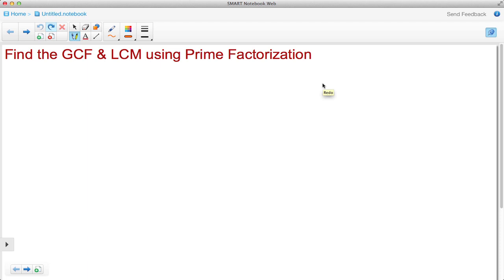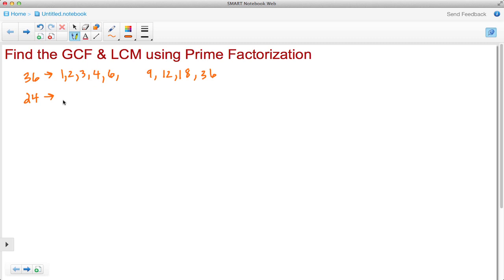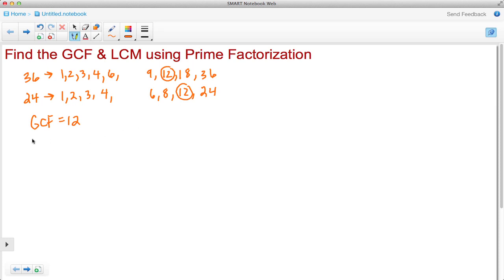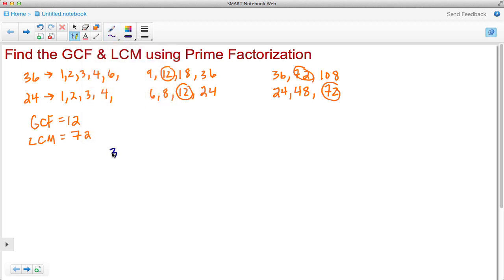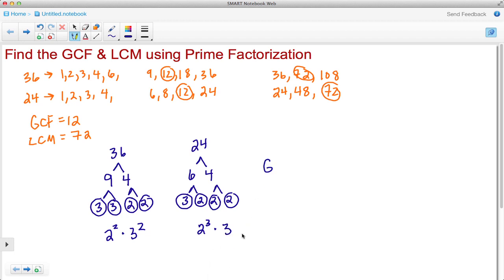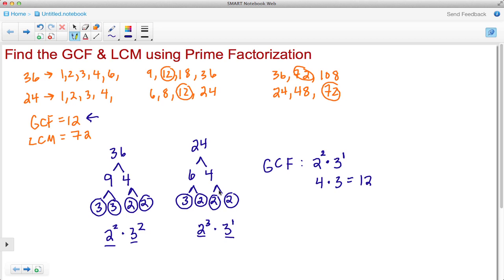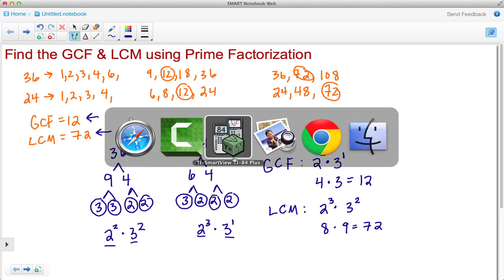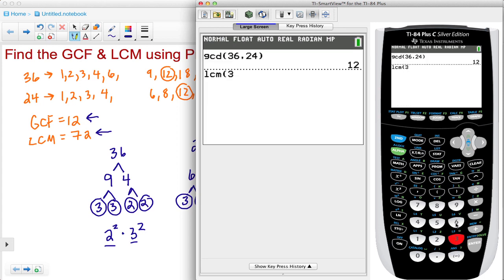How to use Prime Factorization to find LCM and GCF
In this tutorial we learn how to find the GCF and LCM using Prime Factorization.  We also used the TI-84 to verify our results.

Sometime GFC is also referred to as GCD, Greatest Common Divisor.